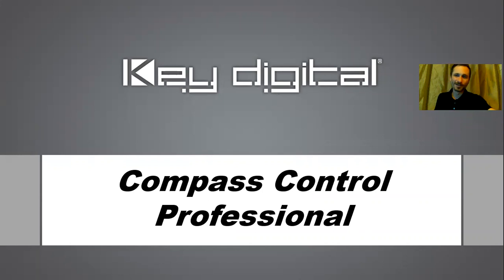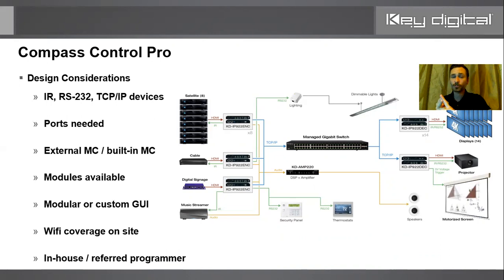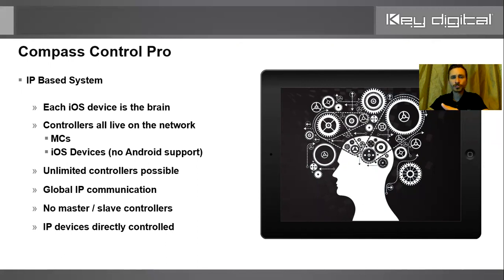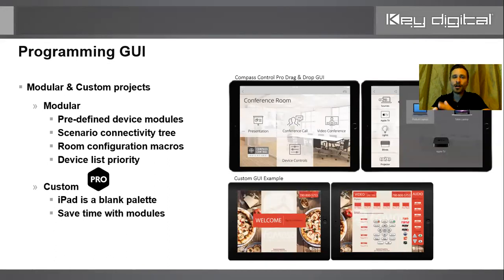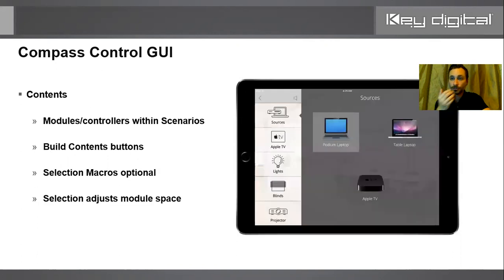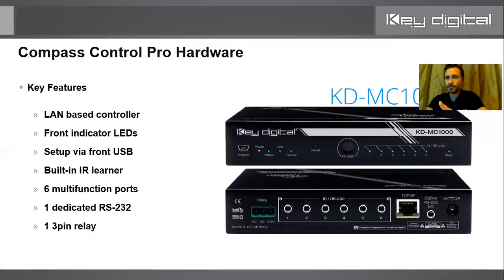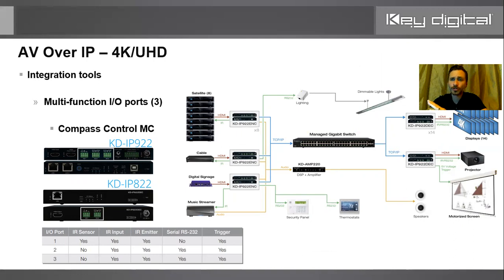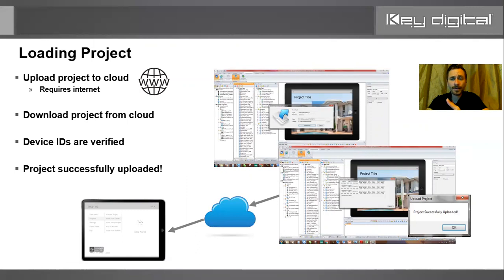Key Digital Compass Control Professional by Jonathon Ferry VP of Product Education & Experience